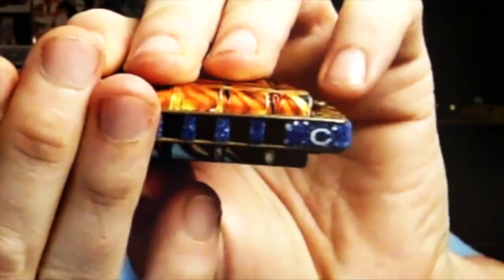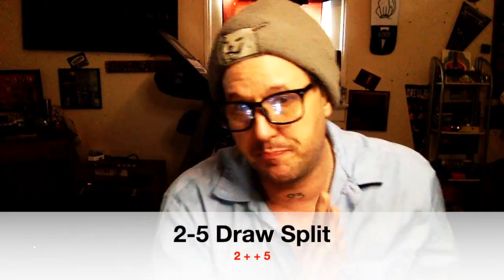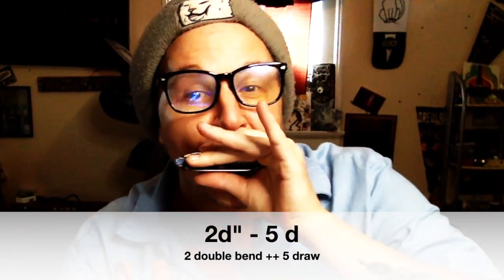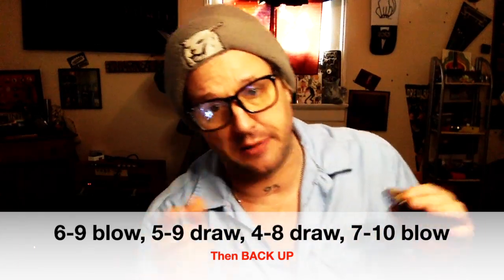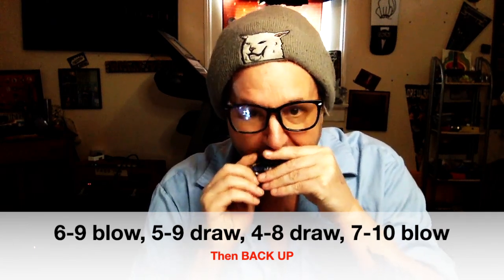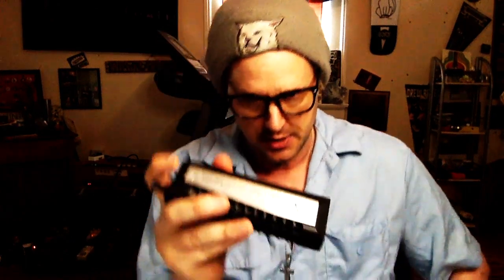Basic Tongue Block Splits & Octaves Harmonica (Beginner/Intermediate)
Key of "C" Hohner Harmonica by Blue Moon. Here we learn how to do basic two and three hole splits, mostly to play octaves in the middle and top octave of the harmonica. This is essential stuff even for the pure lip purser! Have fun and thank you all!